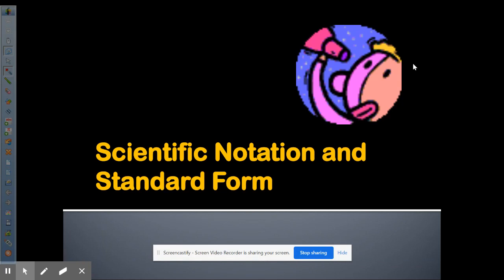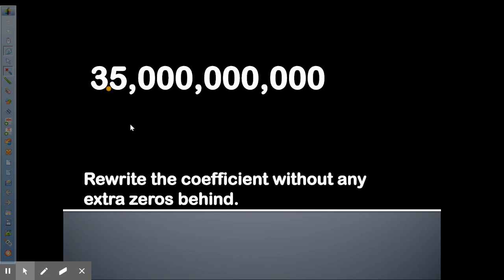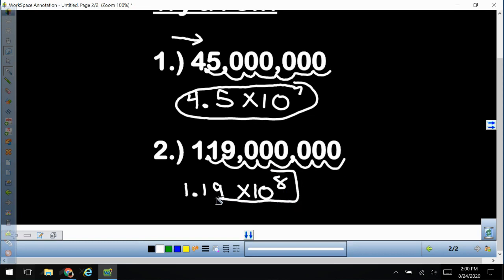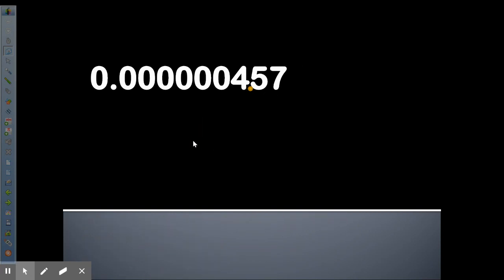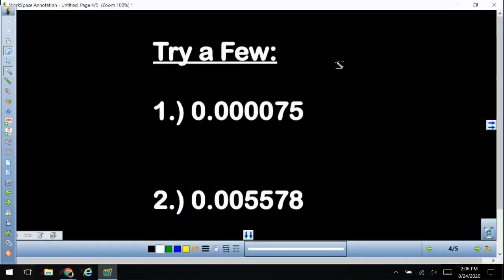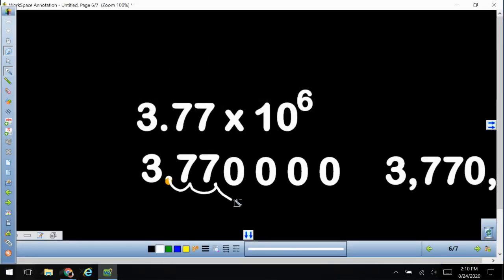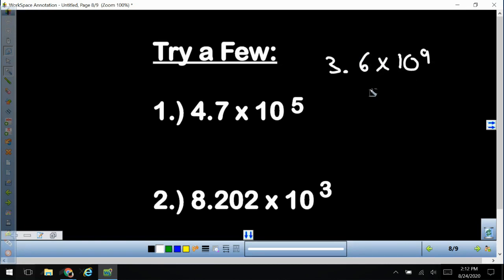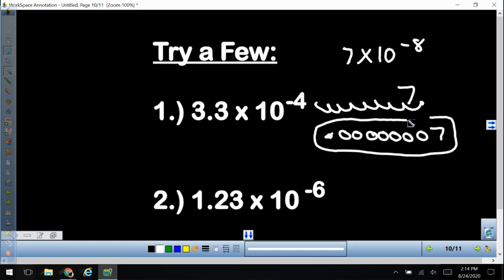How to write in Scientific Notation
Lesson on how to write numbers from standard form to scientific notation, and from scientific notation into standard form.